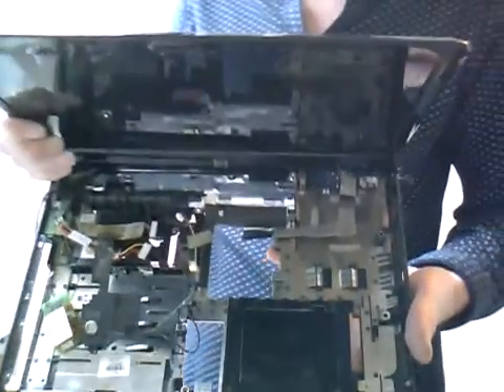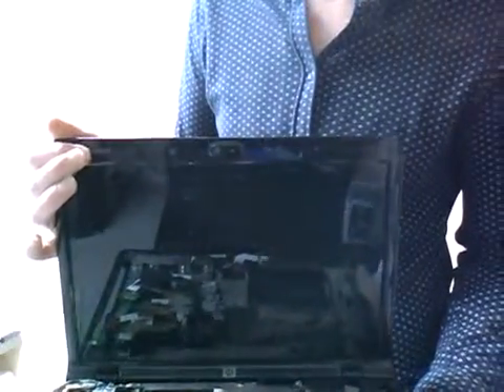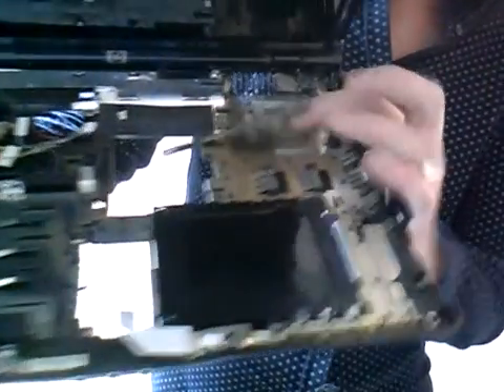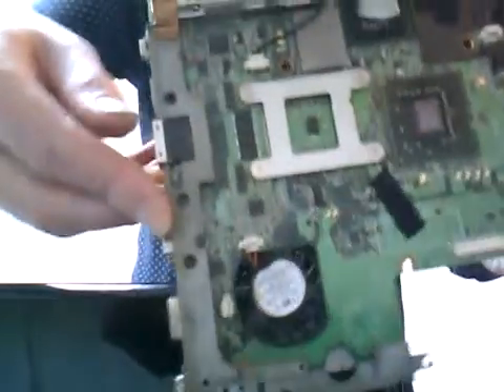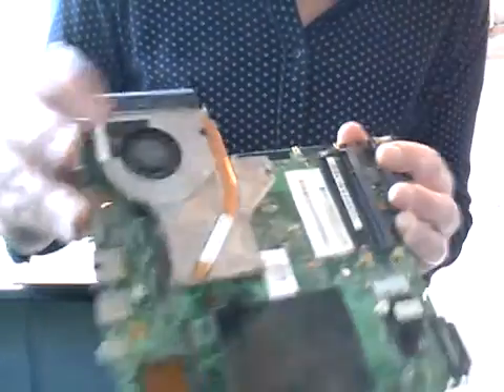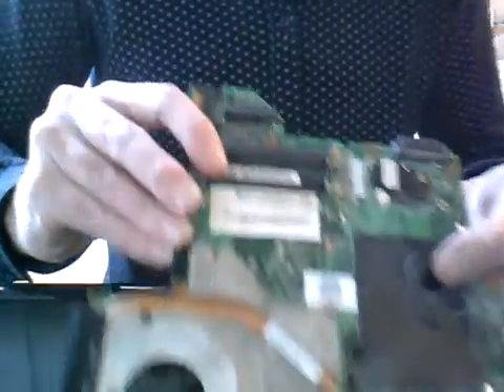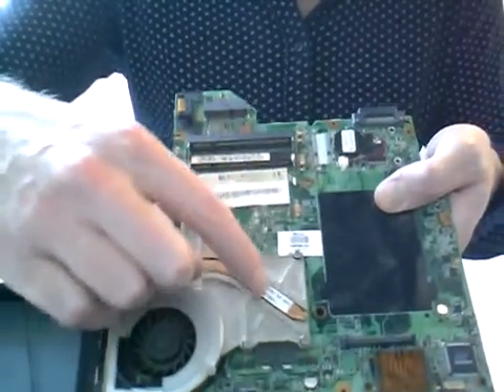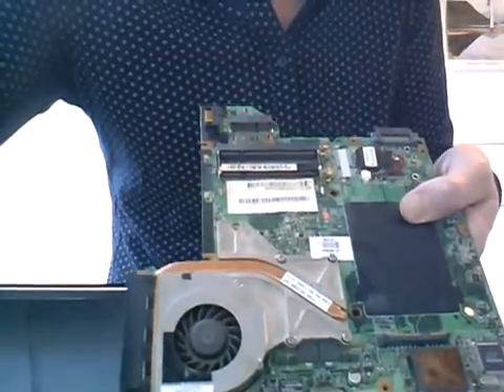How To Clean HP Pavilion DV2000 Laptop Fan & Apply Silver Themal Compound To CPU Part 2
These short videos will show you how to clean a HP Pavilion dv2000 laptop fan, and apply silver thermal compound to the CPU, to replace the stock compound that comes with laptops. By doing this mod your laptop will run cooler and faster. Please see other disassembly videos on how to take the laptop apart, posted by others on You Tube.

I am not a professional repair person. These videos are aimed at giving you an insight on how easy it is to do this yourself with care and patience.